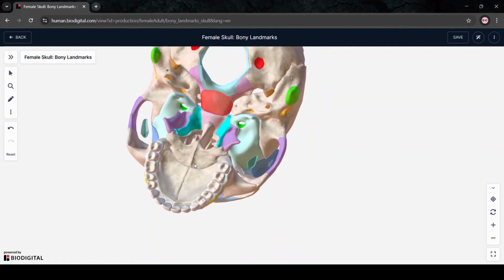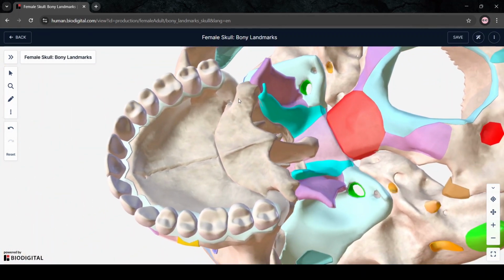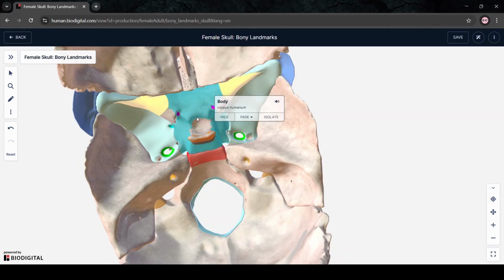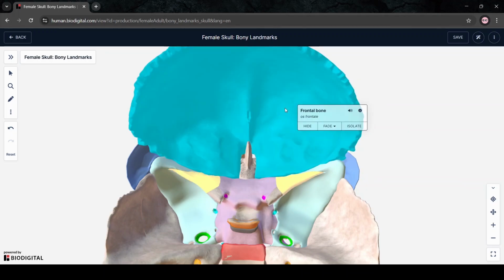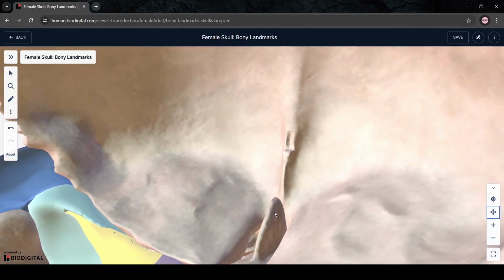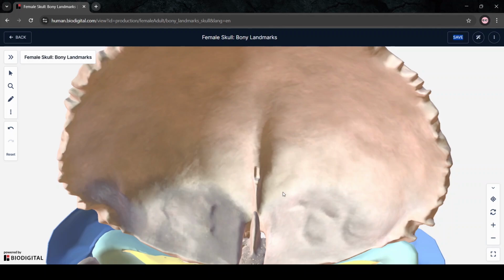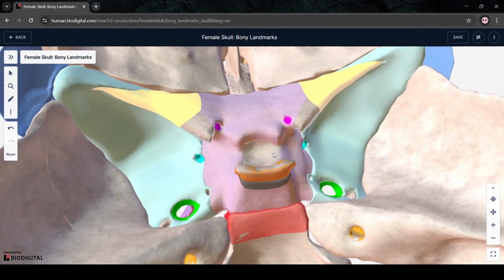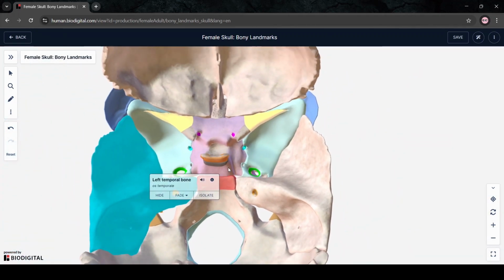Anatomy of the Skull Part.2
Anatomy of the interior of the skull (The basicranium), Part 3 will contain the rest of the bones and all the foramina of the skull.